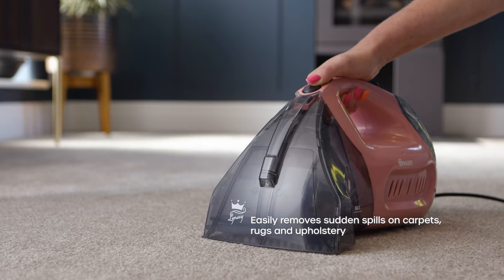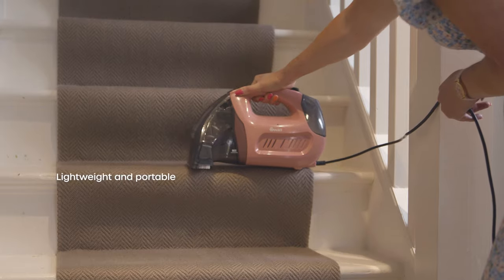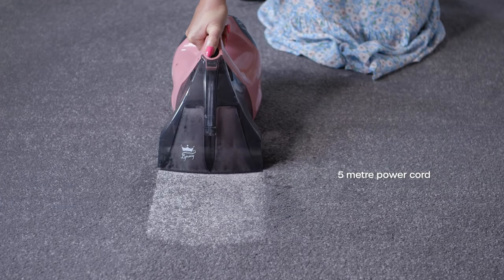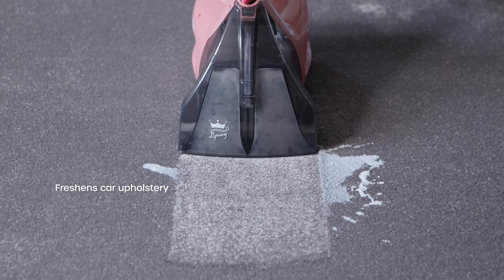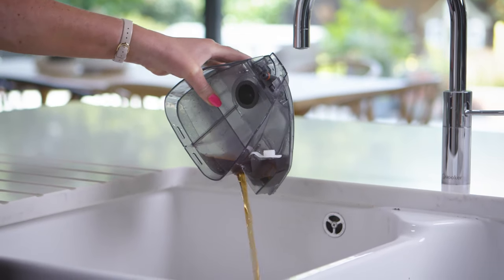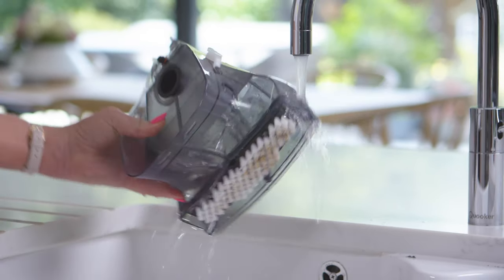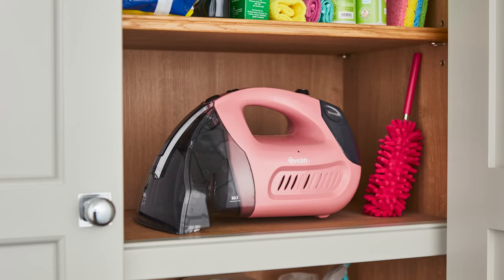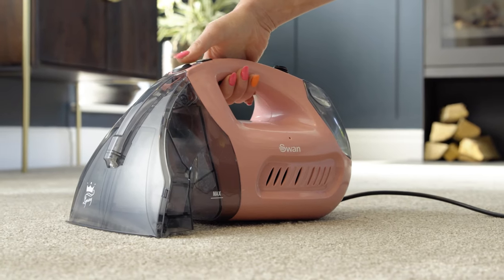SWAN X LYNSEY QUEEN OF CLEAN | Handheld Carpet Washer | SC18410QOCN 💖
Lynsey has taken TV and social media by storm with her no-nonsense advice on keeping your home clean without sacrificing too much of your precious time.

Here at Swan, we've taken inspiration from Lynseys eye-opening cleaning hacks and collaborated with her to produce this powerful, efficient, and easy-to-use handheld carpet cleaner. Utilising 500W of power to provide 2-4 bars of water pressure, even the most stubborn stains can be easily removed from your carpets. Thanks to the generous 480ml water tank capacity, youll be able to tackle stained carpet areas, rugs, and door mats without having to refill. And, the 5-metre cord length will help you navigate large spaces without the need to unplug- ideal for car interiors! These handy time-saving features make this handheld carpet cleaner a model of efficiency  and we know this is the most important thing when it comes to those more off-putting cleaning tasks! The exhaust sponge filter will catch any dust and grime and prevent it from escaping back into the air and undoing all your hard work.